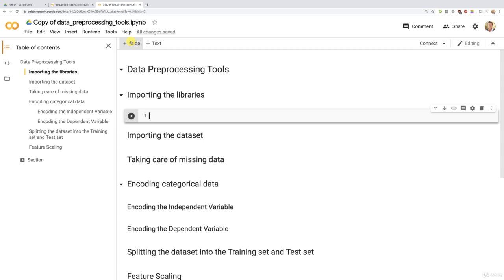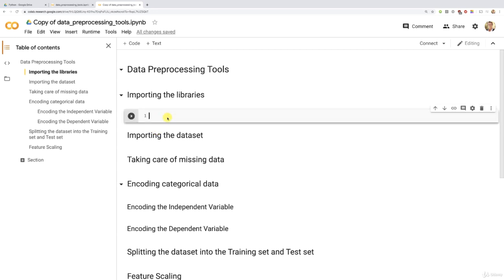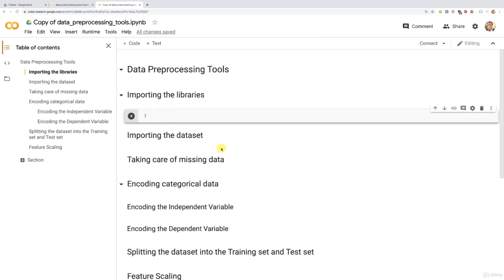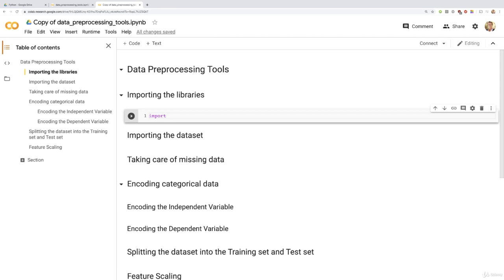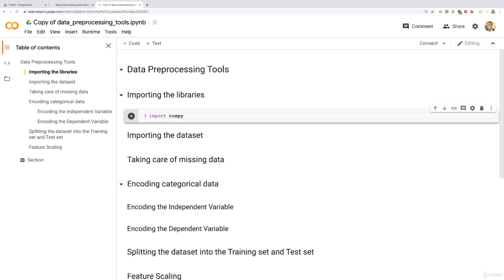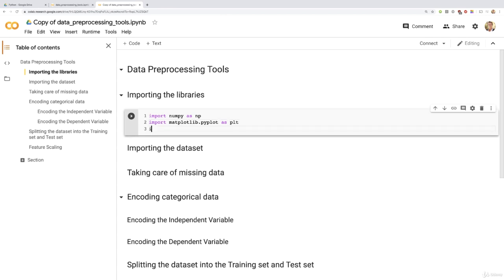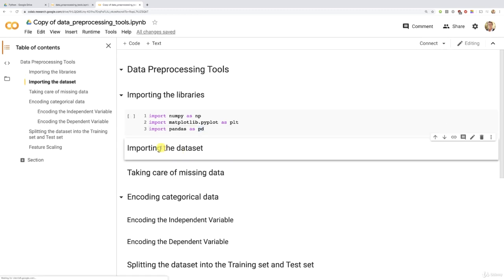6 Importing the Libraries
How to make  Libraries importation